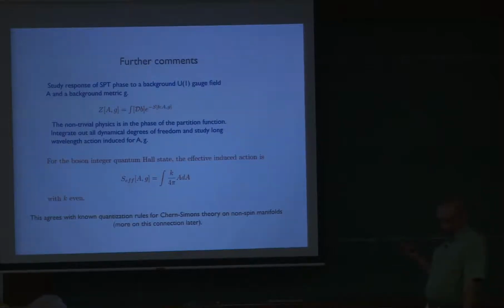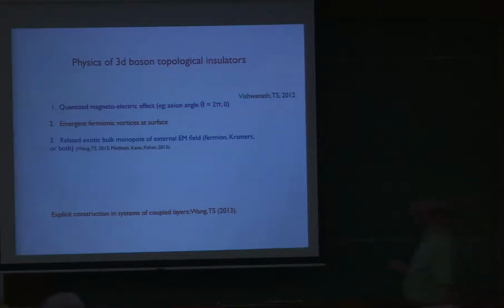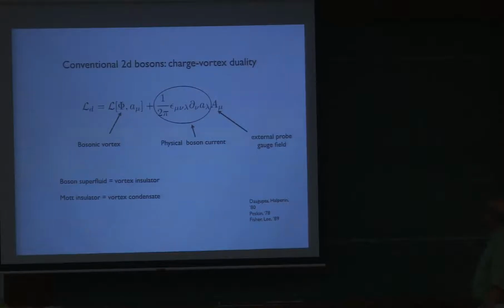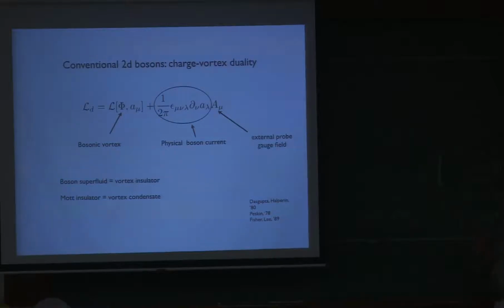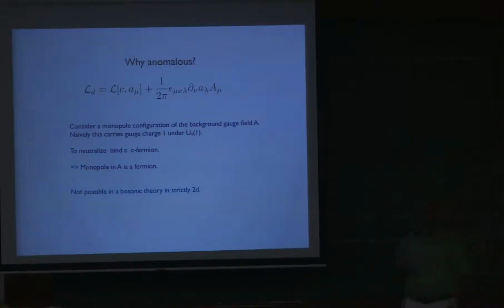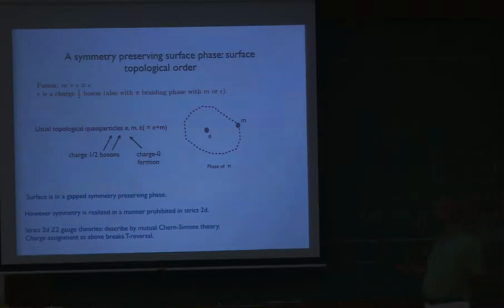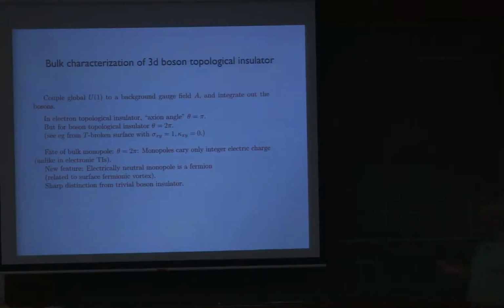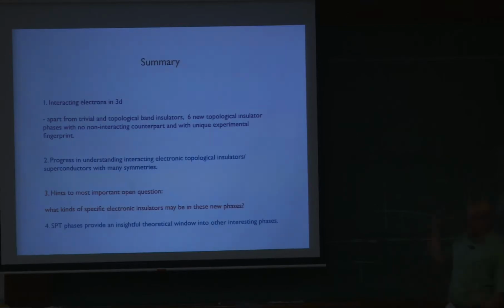Prof. T Senthil, July 6, 2017 - Infosys Condensed Matter Seminar